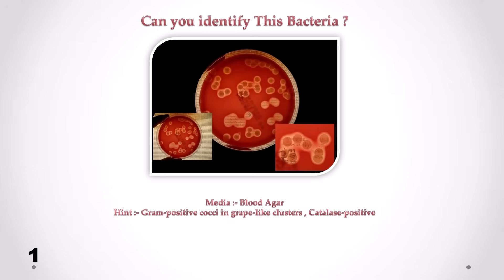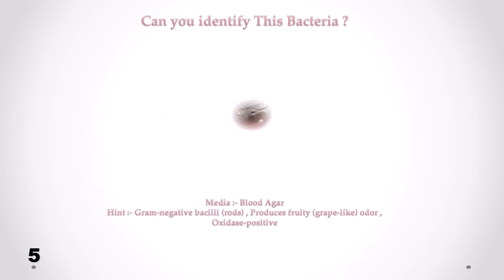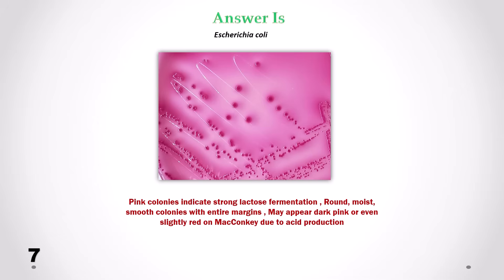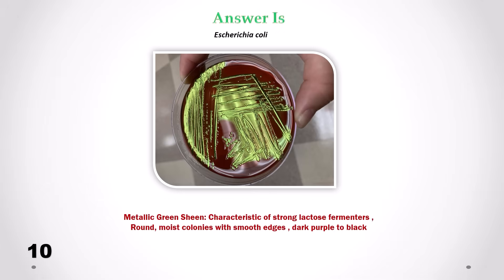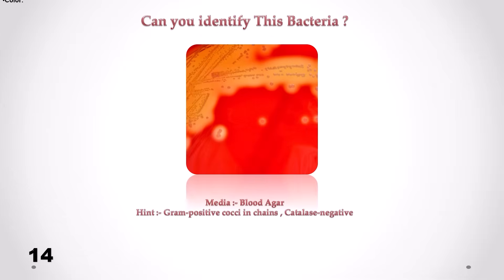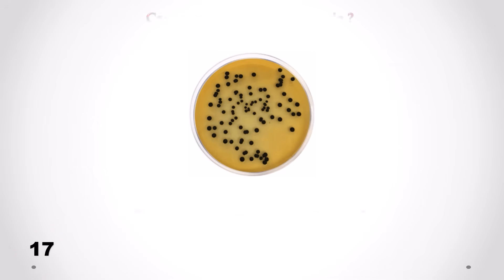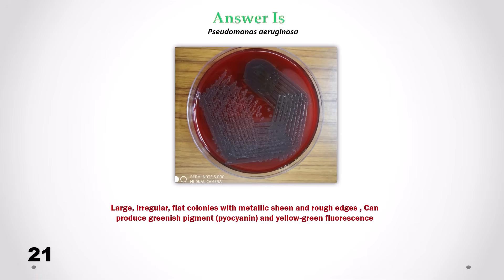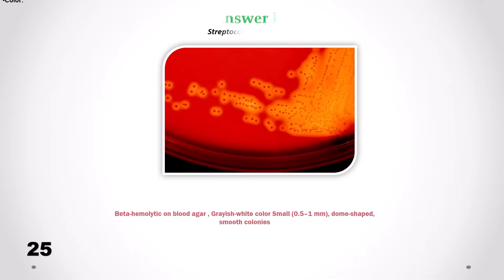" Bacteria Colony Morphology "🧫🔬 Identification Training - Quiz 1/10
🧫🔬 Bacteria Colony Morphology Identification Training - Quiz 1 | Medical Lab Learning Made Fun! 🎓🧠

Welcome to Aladdin Creations! I'm Kavindu Lakmal, and this is the first episode of our exciting new Colony Morphology Quiz Series — specially created for medical & medical laboratory students. 🧪👨‍⚕️👩‍⚕️

Knowing how to identify bacteria based on their colony morphology is crucial for:
✅ Scoring well in practical exams
✅ Making fast & accurate diagnoses in clinical labs
✅ Becoming a skilled medical laboratory professional

🎯 What’s Inside Quiz 1?
🔹 25 real-life culture plate slides
🔹 Gram stain & media hints for each
🔹 10 seconds to guess the bacteria before the answer & explanation
🔹 Covers key organisms like Staphylococcus aureus, E. coli, Salmonella, and more!

💡 Test your knowledge, challenge your memory, and sharpen your skills — one plate at a time!

I Join With Us